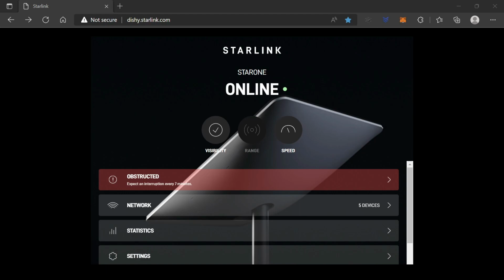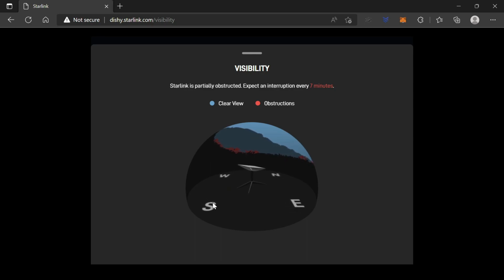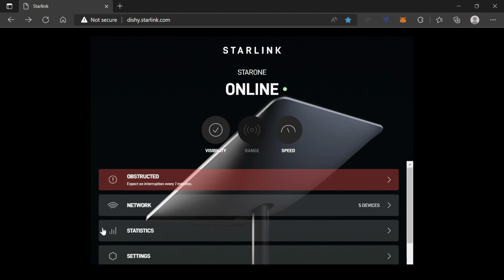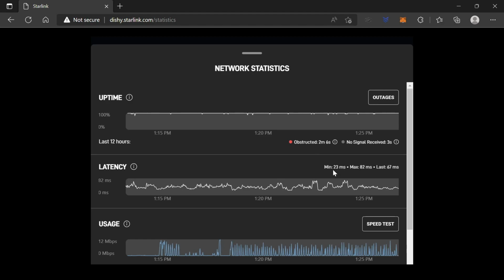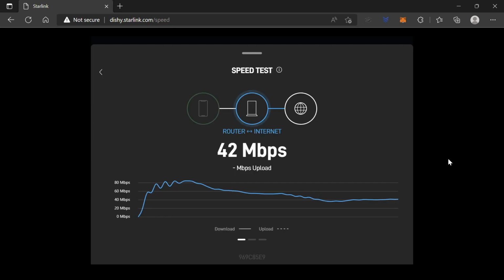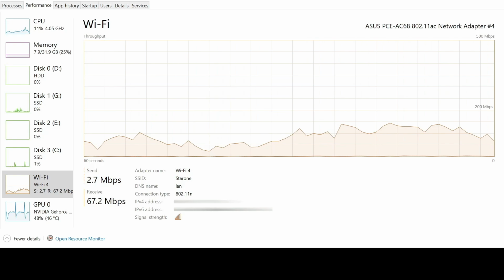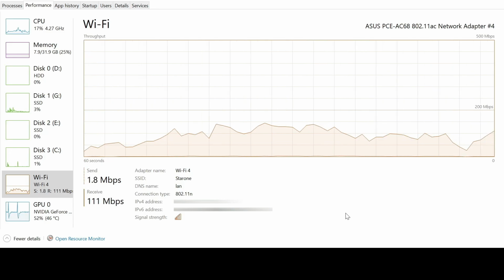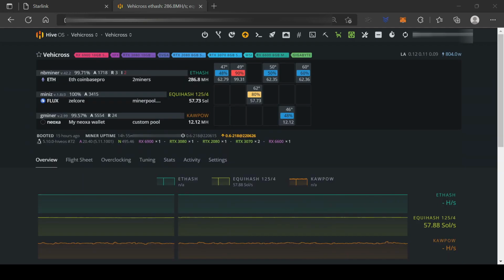Using Starlink Internet While Crypto Mining part 1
I finally got Starlink! I ordered it 16 months ago. It is a 10x improvement over my old internet service.